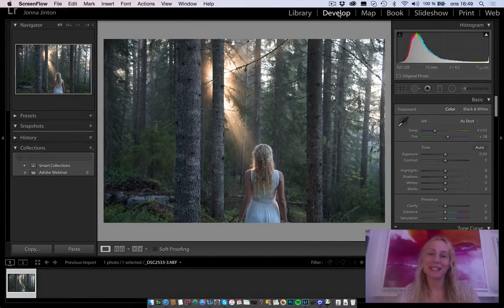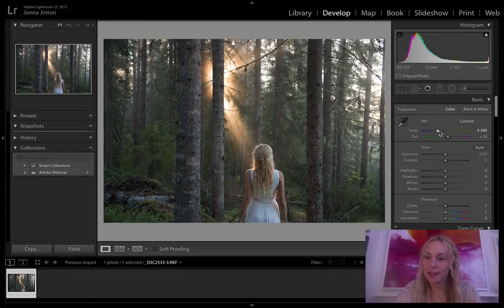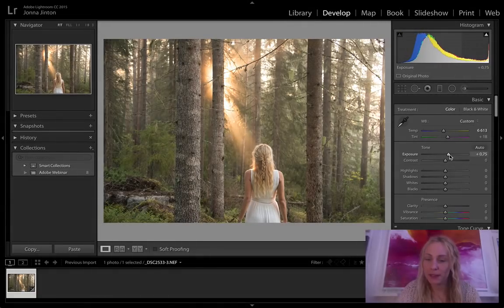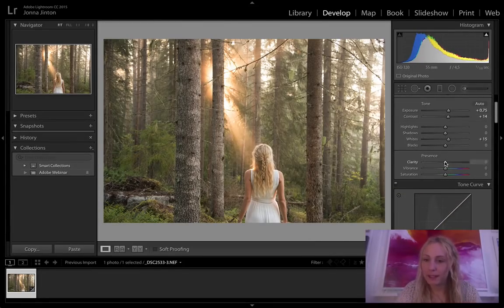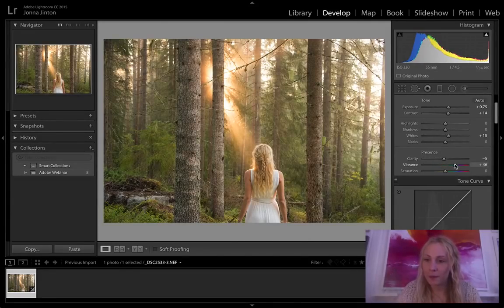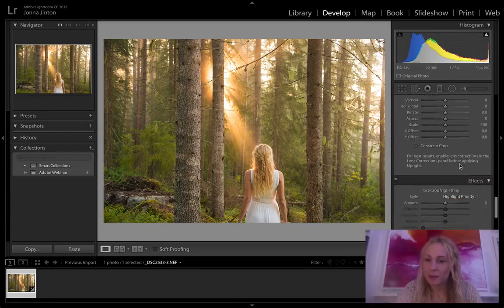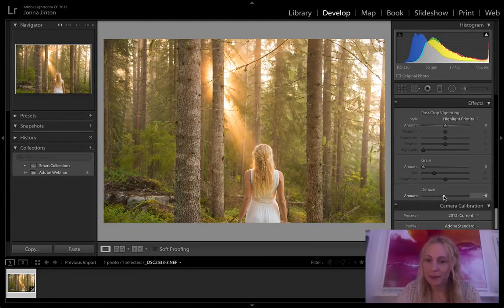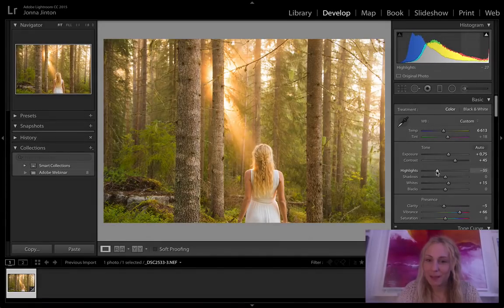How create soft light: My Coffee Break with Jonna Jinton | Adobe Lightroom CC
In this Adobe Lightroom CC coffee break, photographer and blogger, Jonna Jinton explains how she creates a soft fairy tail light in her landscape photo.